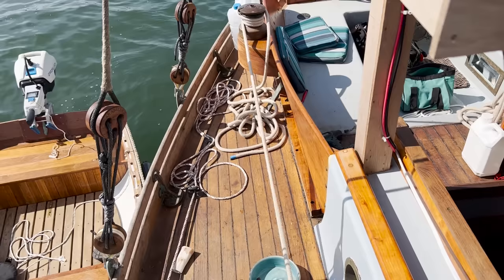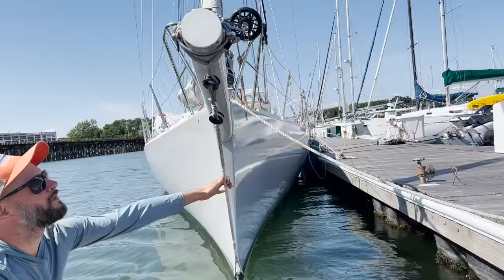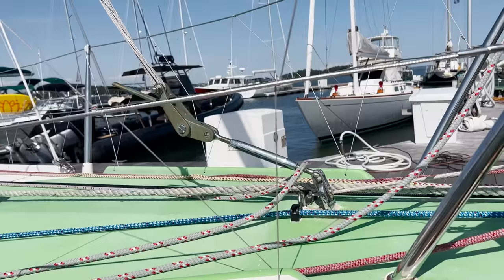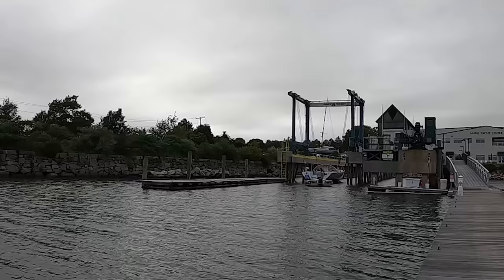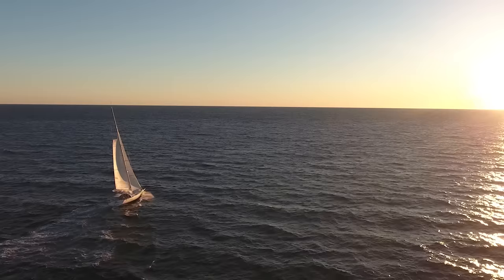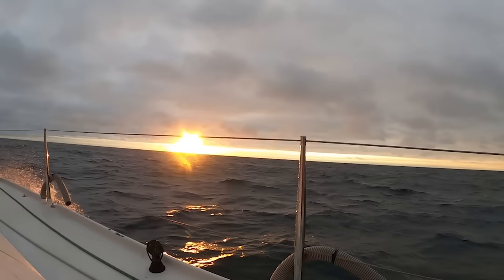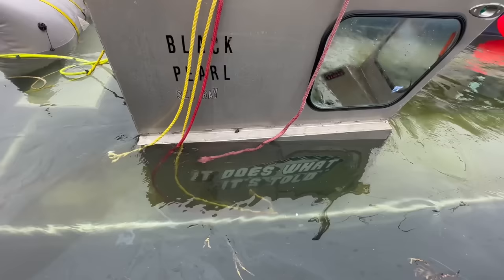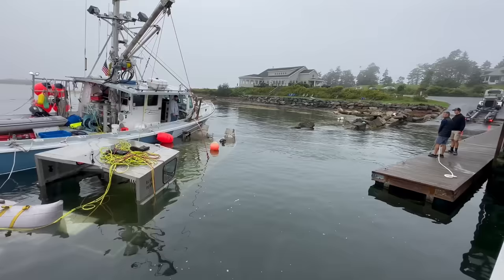Other People's Race Boats - Episode 280 - Acorn to Arabella: Journey of a Wooden Boat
Solo ocean racing, and the types of boats people use for them, is a world apart from Arabella and our crew here. We're getting ready for our own big adventure in 2025—climbing huge walls in Baffin Island—and see similar care and consideration applied to the preparations of a Hawaiian sailor we met in Portland, Maine. Hear his story here and take a tour of the boat with Steve and Satchel.

A boat sinks at the dock in a big blow, Robin docks Arabella, we arrive in Rockland, Maine, and we finally get the final three pins we need to complete the pinrails. Thanks Ron!

Acorn to Arabella started as a wooden boat building project in Granby, Massachusetts. Steve began the journey as an amateur wooden boat builder crafting a 38' wooden sailboat in his backyard: designer William Atkin's Ingrid with a Stormy Petrel's gaff rig. These videos follow the journey from tree felling, to lumber milling, to lofting, to the lead keel pour and now sailing the boat—sharing details of the woodworking, carpentry, metal smithing, tool building, and tool maintenance that traditional wooden boats command. This ultimate DIY project continues beyond the boat shop, as Steve and crew travel and learn to cruise aboard the handmade wooden boat that they've built. Just kidding about all that, this channel is about a Siberian Laika named Akiva.